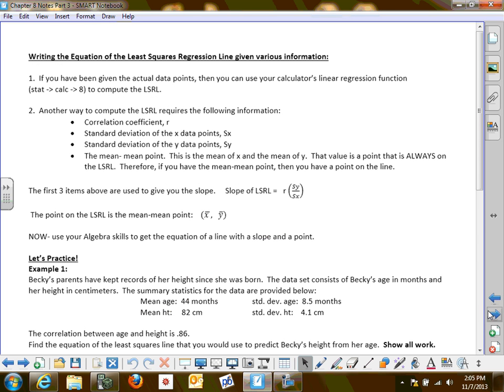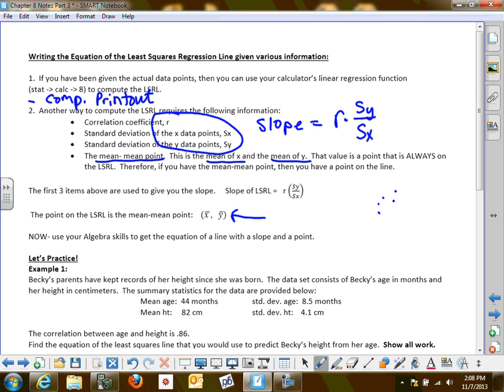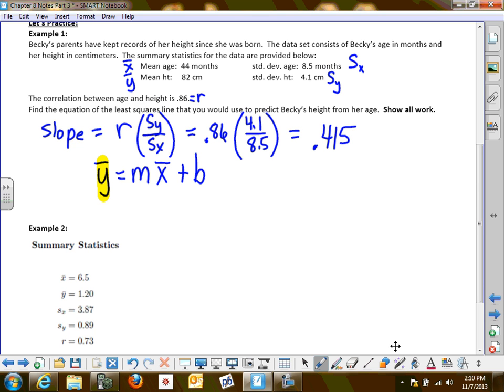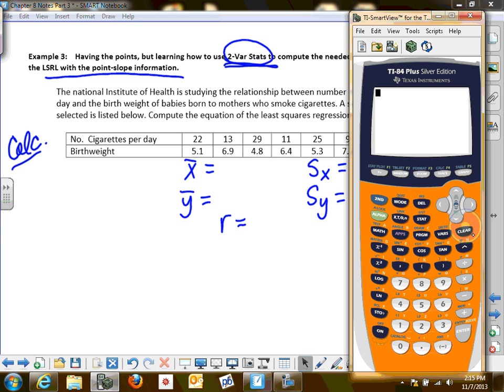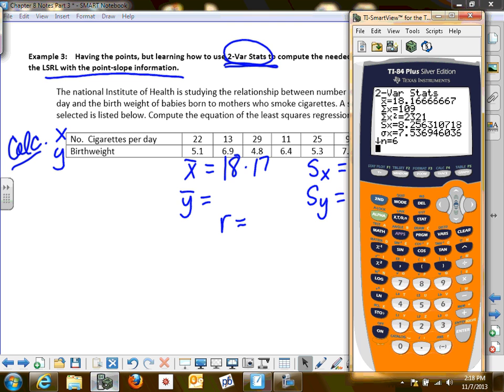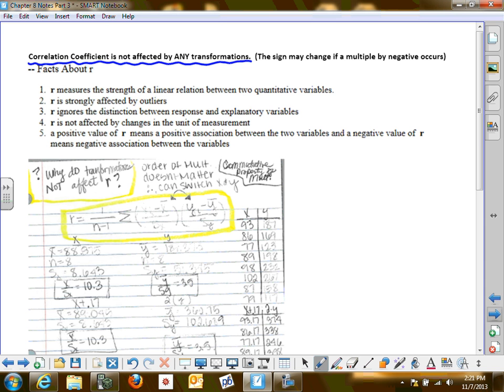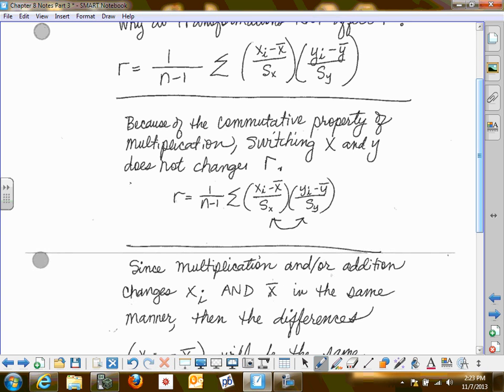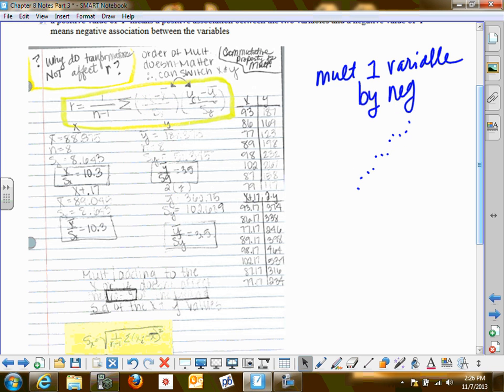Chapter 8 Notes Part 3 Concepts 2 & 3 Video